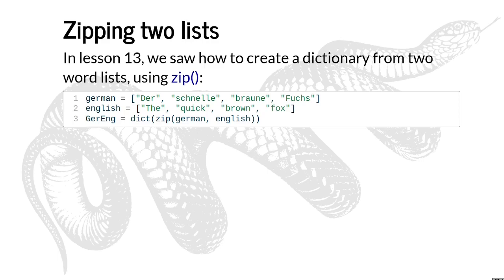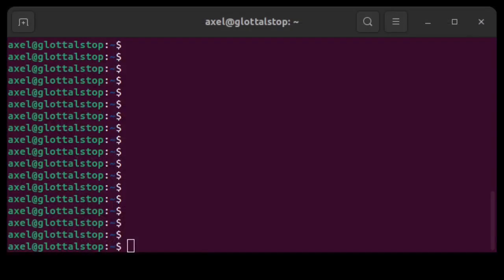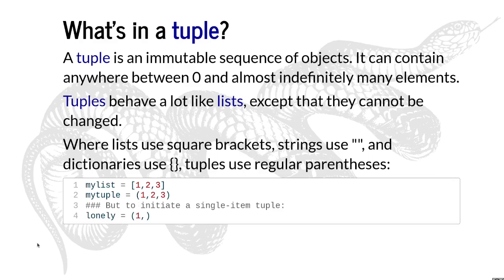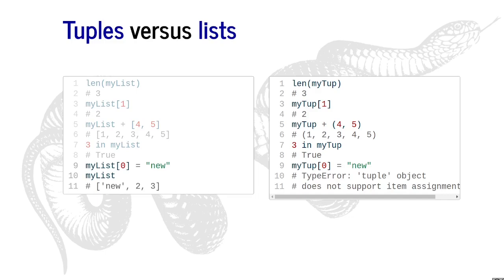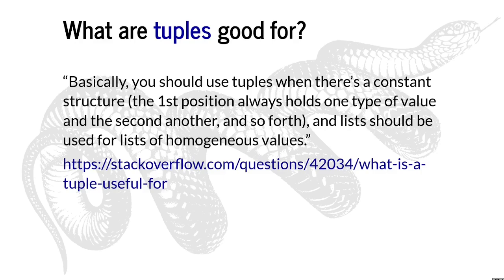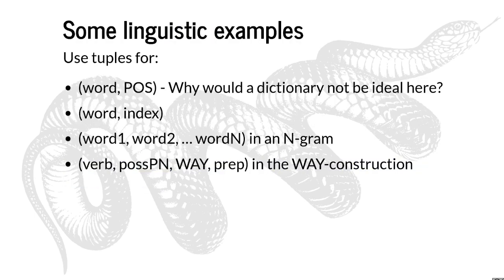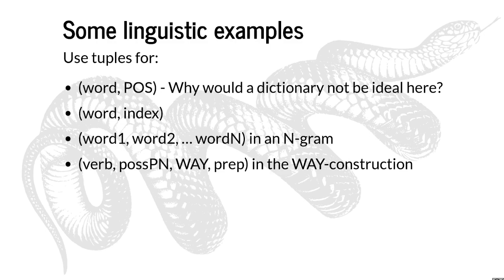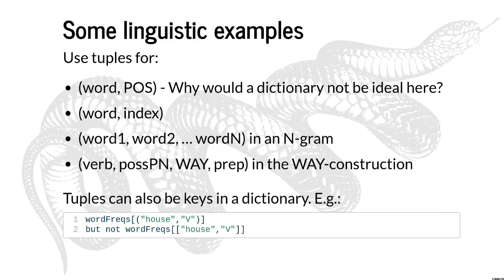Python for Linguists: Lesson 17 - Tuples